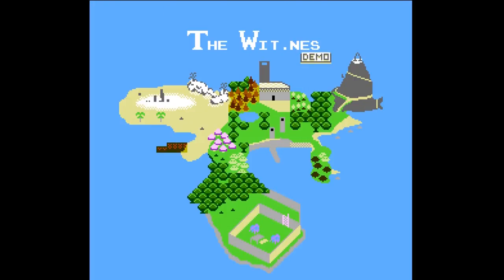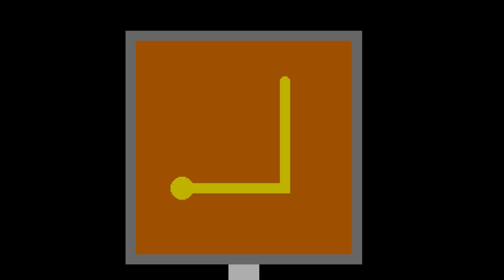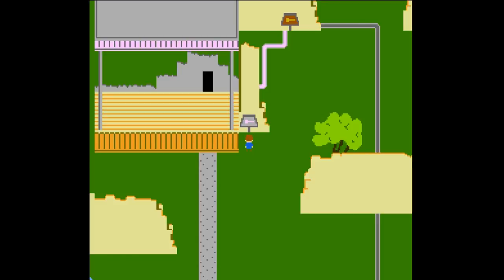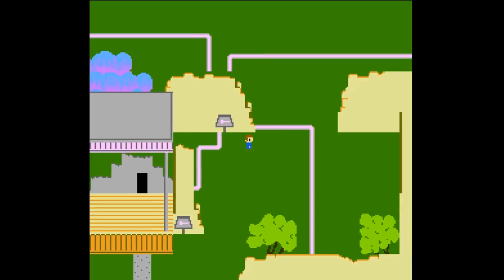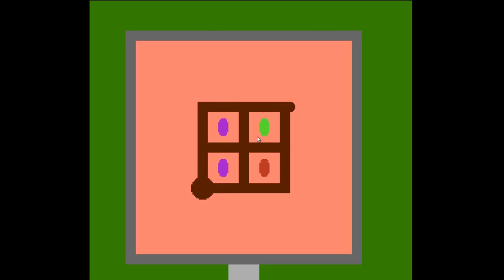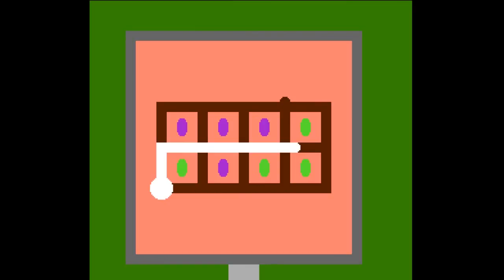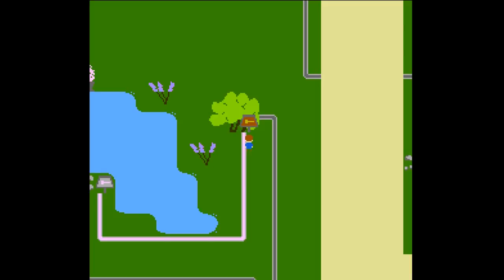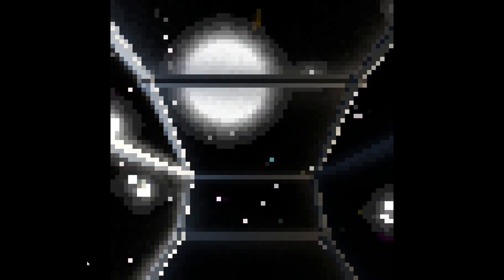No Man's Sky + The Witness Pixel Graphics :: Norman's Sky + The Wit.nes Low Res Demakes :: UTC Games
These are two awesome pixel graphics demakes of No Man's Sky and The Witness. Norman's Sky and The Wit.nes are low res tributes to some great PC games, both are free and download links are below. If you want to see more of the random games I've played here is the perfect playlist.

My Current Let's Play Series! Watch 'em!

The Wit.nes Game Info
►A demake of Thekla Inc's 2016 game "The Witness" has you exploring a mysterious island and solving puzzles.
►Developed over 2 months, this NES ROM stands as a reinterpretation and tribute to the original work.
►Aimed at both players unfamiliar with the full game who want to learn what it's like, as well as veterans that need a fix of new puzzle panels to solve.
►Run in your favorite NES emulator, or on original hardware using a Powerpak or Everdrive!

The Wit.nes Features
►32 puzzles with various rules to discover
►Overhead world with 4-way scrolling
►16 full screens of map to explore
►NROM based hardware, no mapper necessary!

Norman's Sky Game Info
►Put on some [8bit] ambient music and explore the procedurally generated universe...
►Made in 10 hours for lowresjam2016 by @Nothke

Norman's Sky Features
►Every dot in the sky can actually be reached and landed on
►Uses Newtonian physics.. but equipped with a "hyper-brake" you can actually achieve stable orbits around bodies
►Awful sounds to go with the resolution
►SEAMLESS PLANETARY LANDINGS!!!
►..And well, nothing really much else